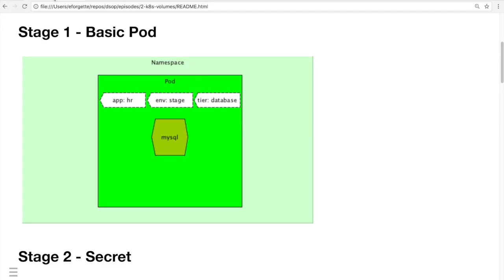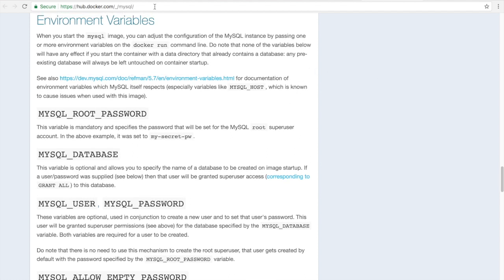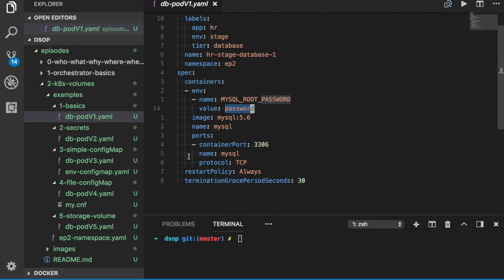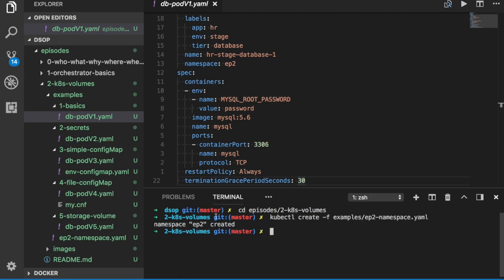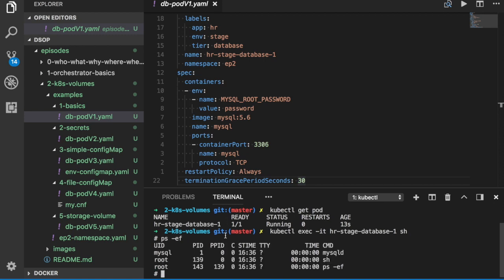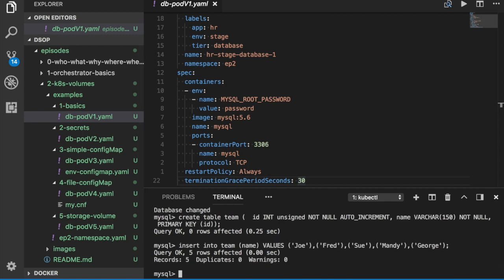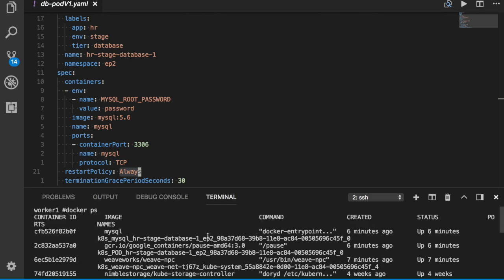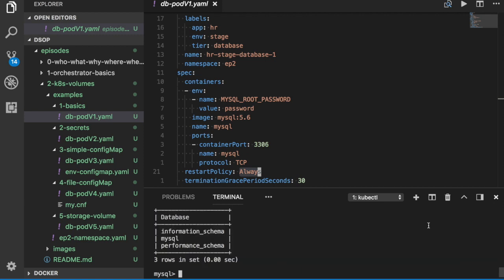Episode 2.1: Basic Pod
The goal of this episode was to cover some of the basic concepts needed to start to take advantage of Kubernetes for stateful applications. This turned out to be a little too ambitious given the constraint I placed on the video length. As a compromise, I decide to release this episode in 4 "chapters" (videos). This chapter provides an introduction to the basic building block of Kubernetes workloads - Pods.